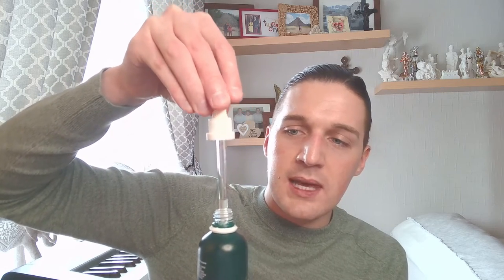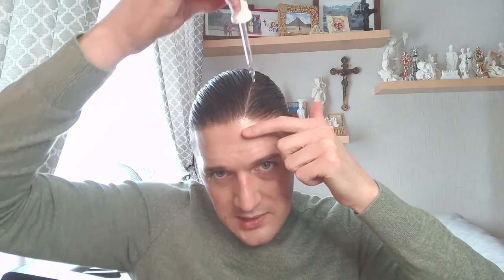PHILIP KINGSLEY - DENSITY Discovery Collection